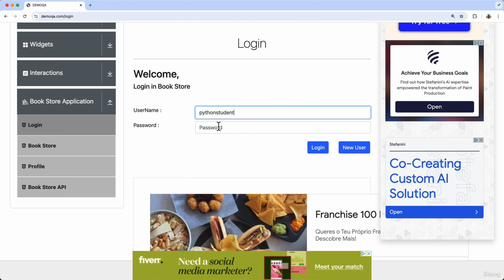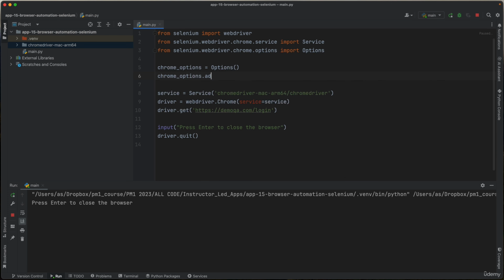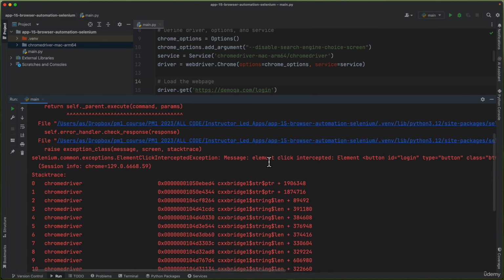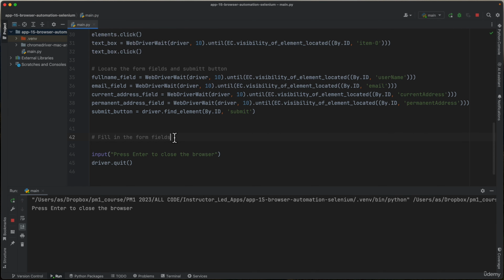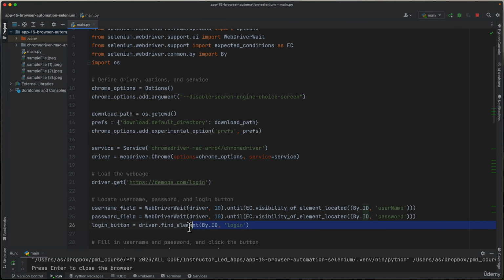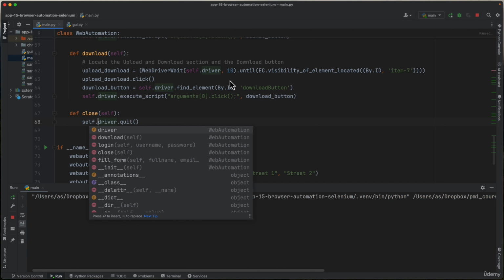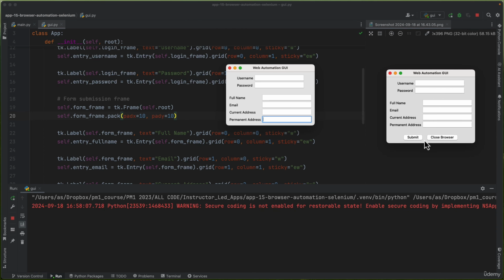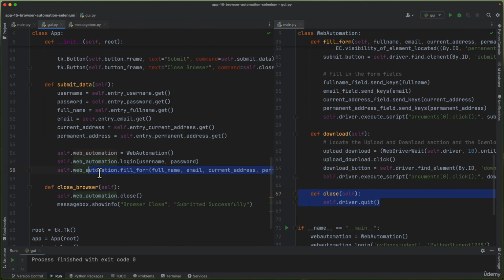The Python mega course – DAY 49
Module 7 – Day 49 App 15 – Build Web automation tool (GUI) with Selenium

Content
00:00 Today
04:08 Installing the tools
11:27 Automating website login
27:16 Automating form filling and submission on website
39:33 Automating file downloading
47:40 Refactoring the Code to OOP (optional)
01:01:56 Building a desktop GUI for the web automation tool (optional)